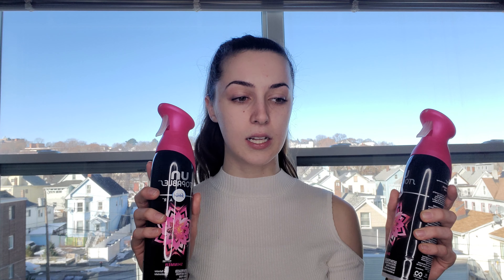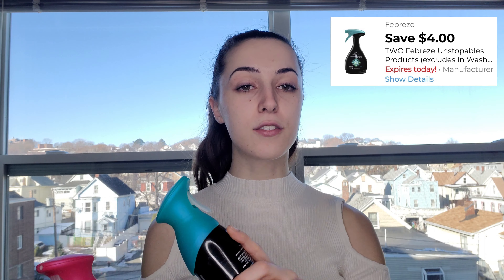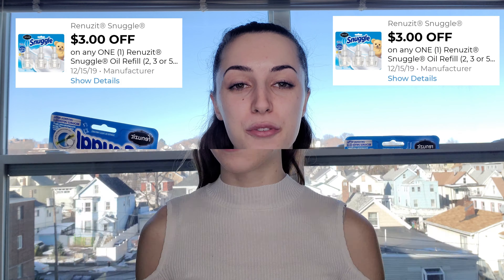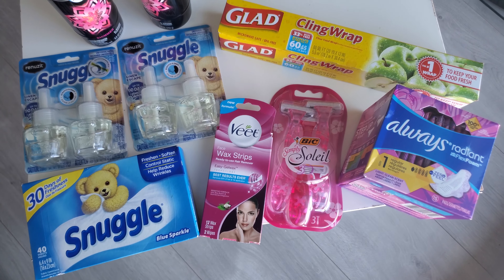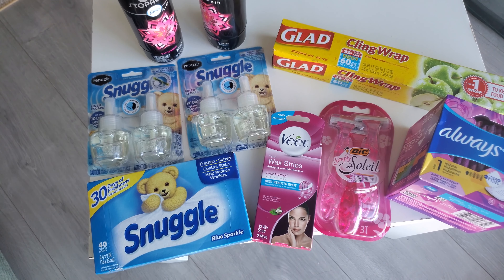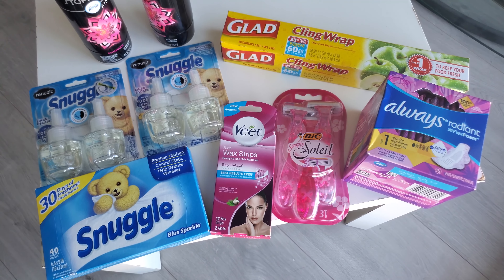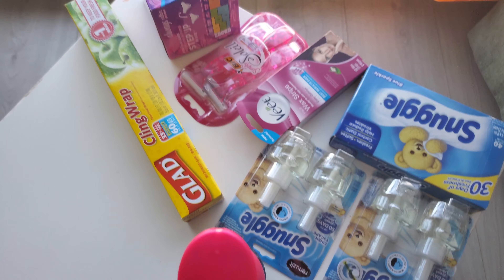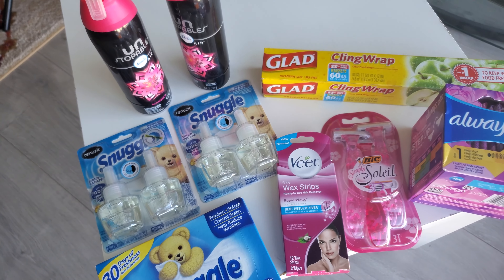9 Items for UNDER $5 ~ Dollar General $5/$25 Deals ~ Amazing Deal!!!!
I tested the Febreze Glitch with the $5 off $25 at Dollar General! Does it work?? Watch until the end to find out

See how I was able to snag $9 items for under $5!!! Want to see me do it again with different items?

If you don’t have the $3 off Always Radiant Digital coupon, you can swap this out for the $3 Crest Toothpaste and use a $2 Crest Digital 😉